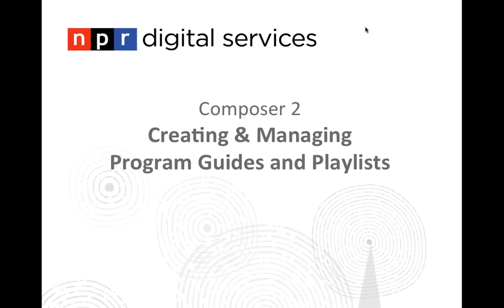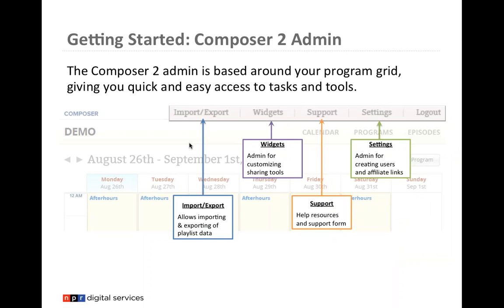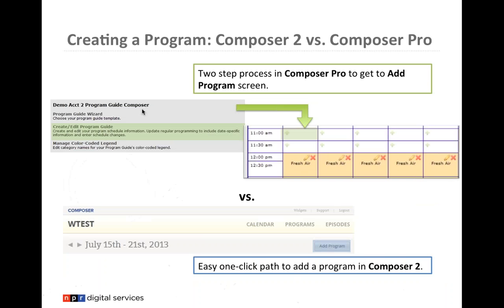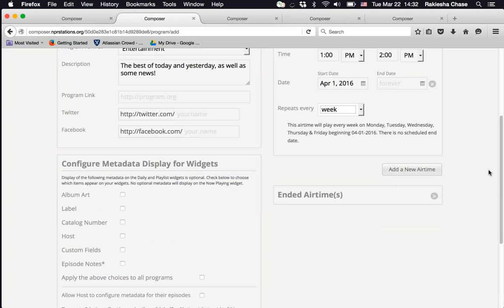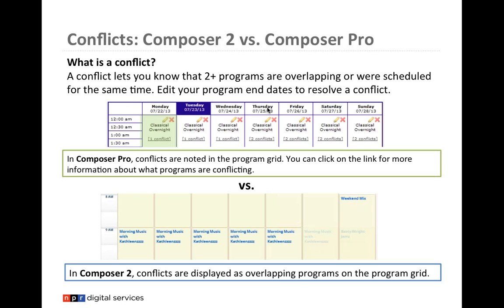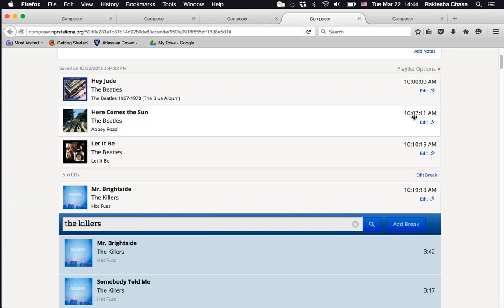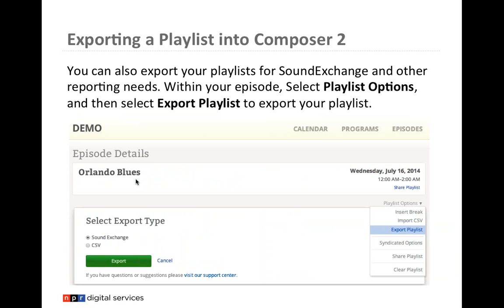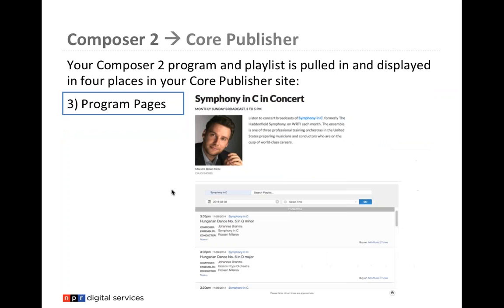Composer 2 Training -- Managing Your Program Guide and Playlists